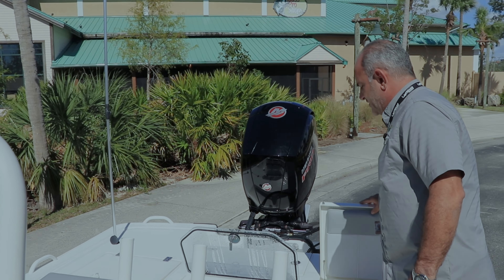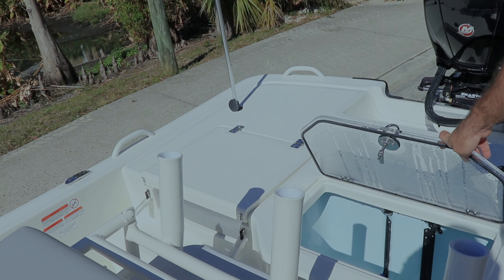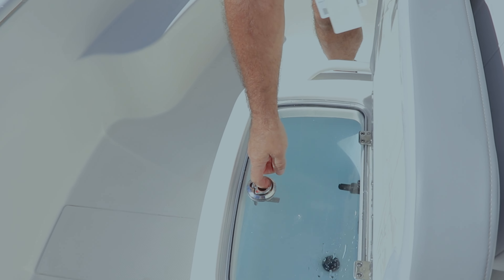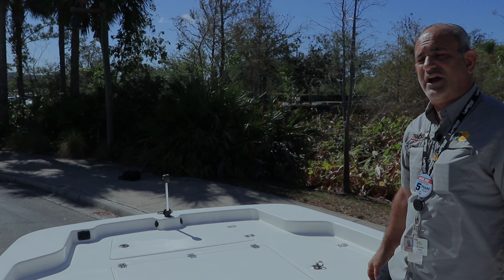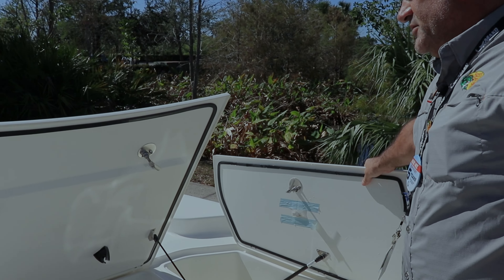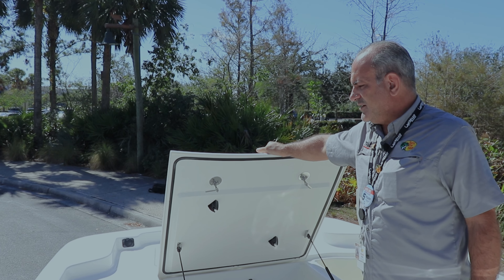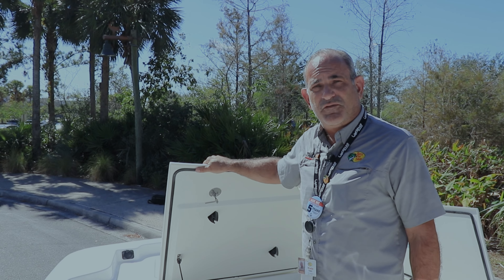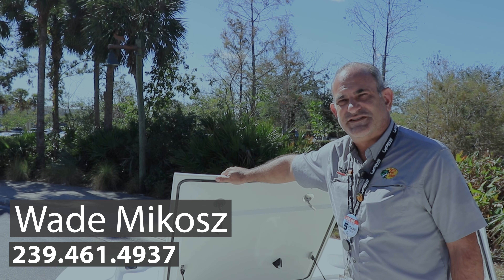2023 Mako 19 Pro Skiff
See the brand new Mako 19CC Pro Skiff here at Tracker Boat Center in Fort Myers FL

Wade Mikosz
Team Sales Lead